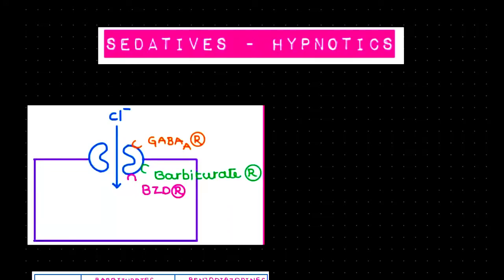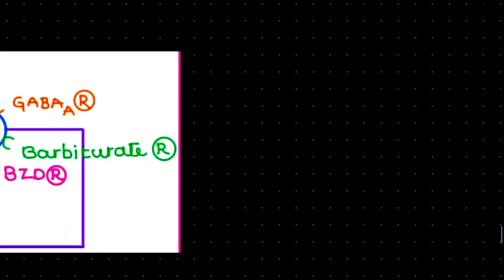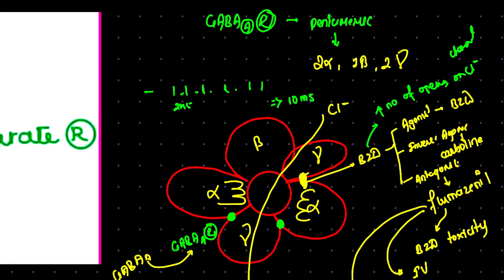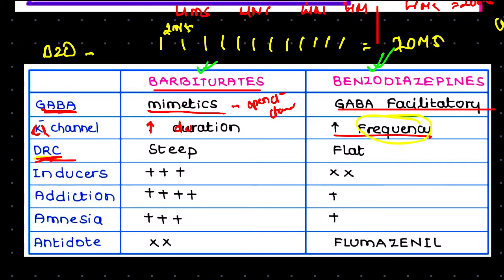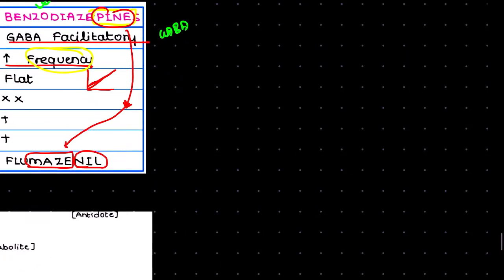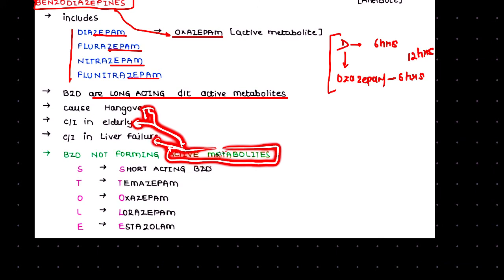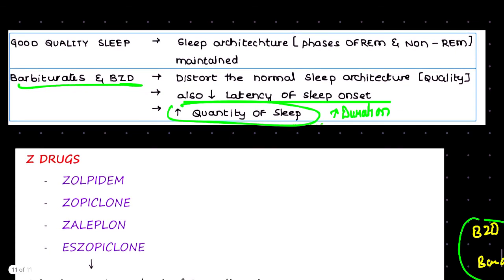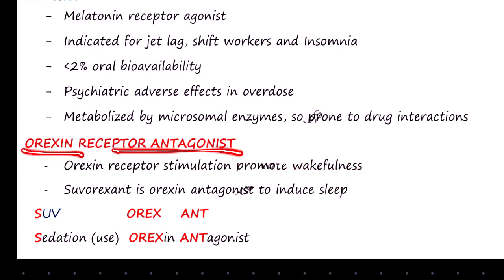SEDATIVE AND HYPNOTICS